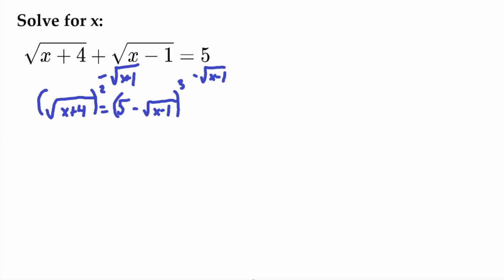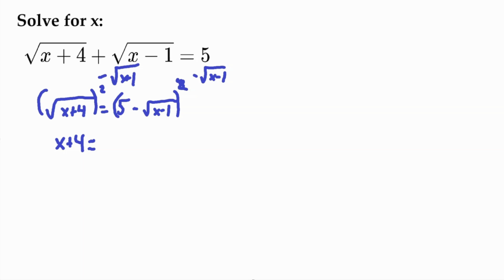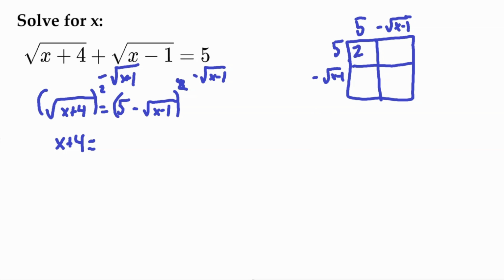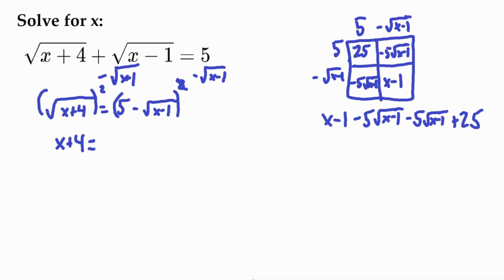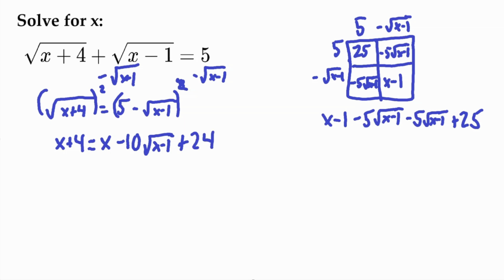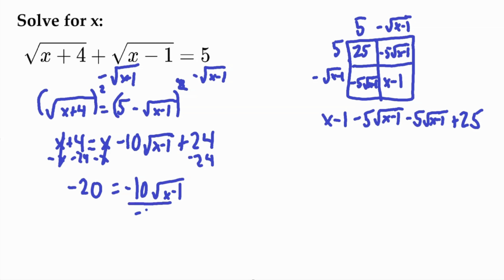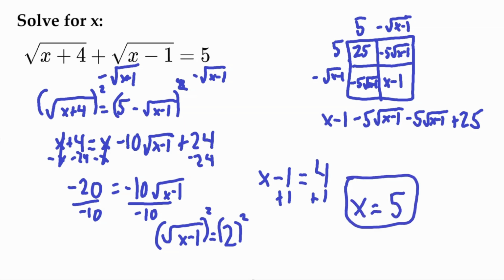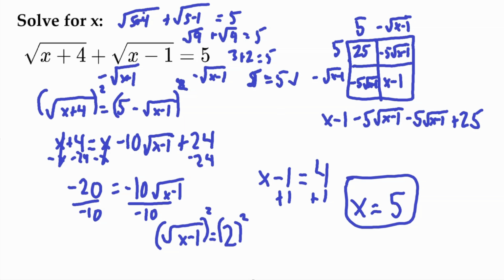Solve the Equation - Can You Find X?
In this Math Learning Video, I explain how to solve an equation for X, where x finds himself under a square root. Mathematics easily explained.